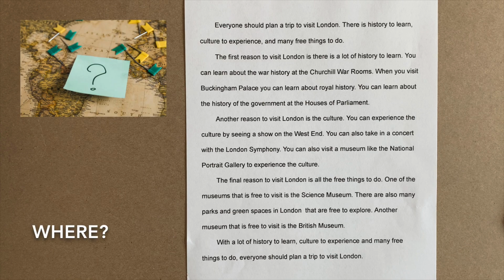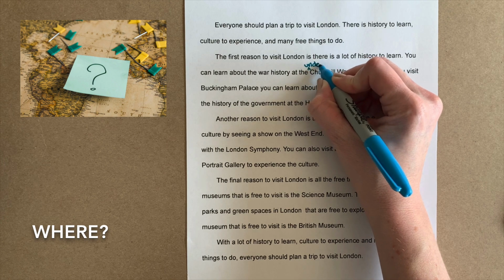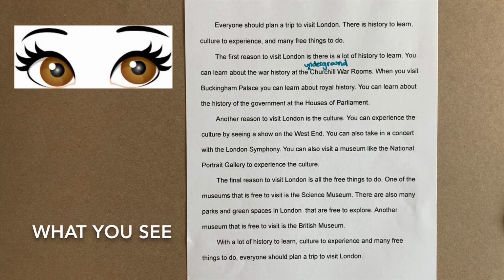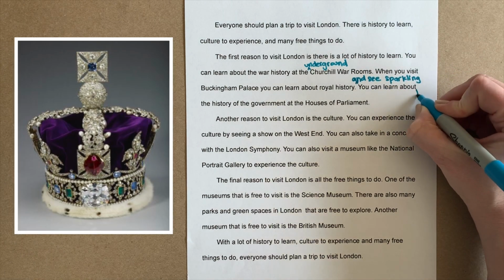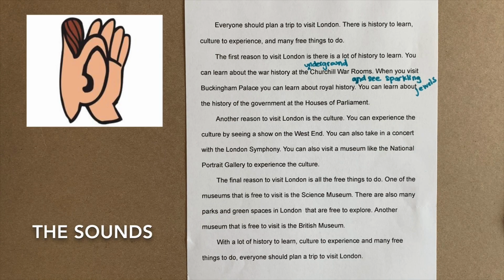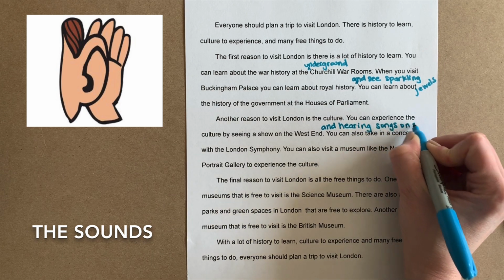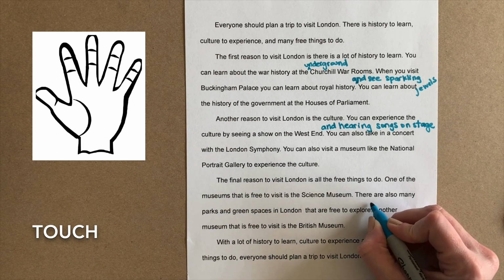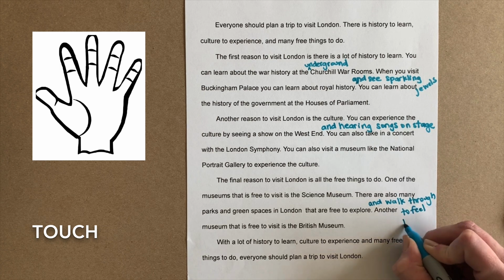Persuasive Writing - Adding Descriptive Words